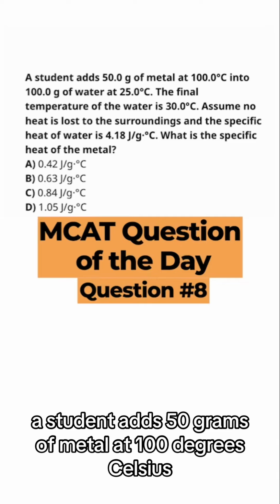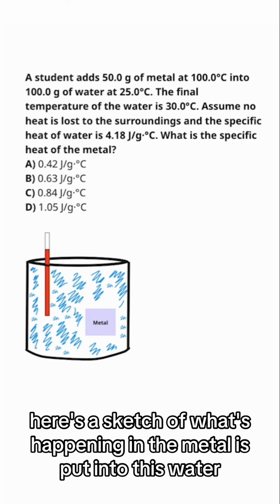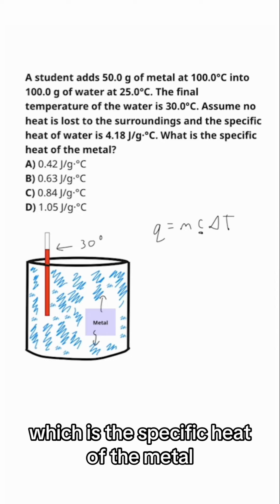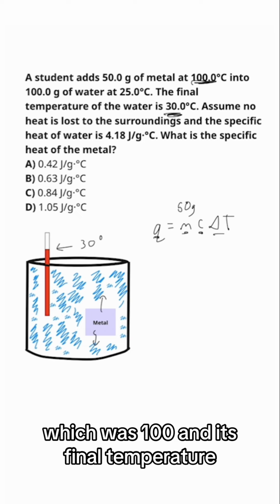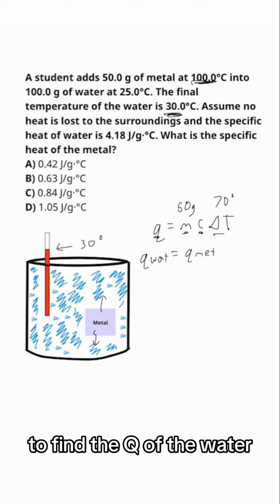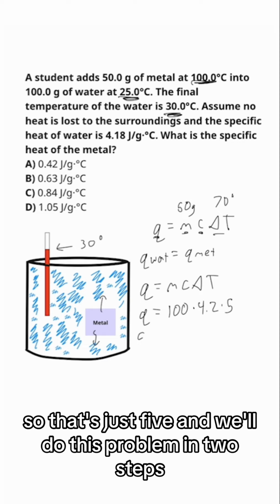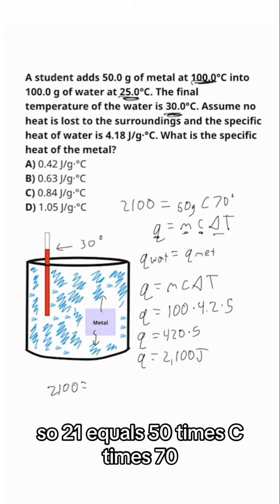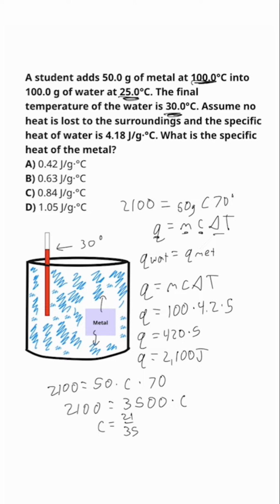MCAT general chemistry question of the day